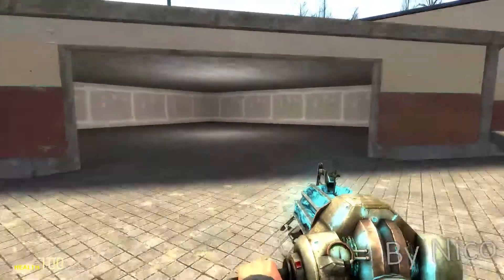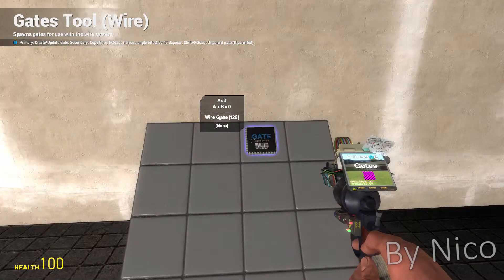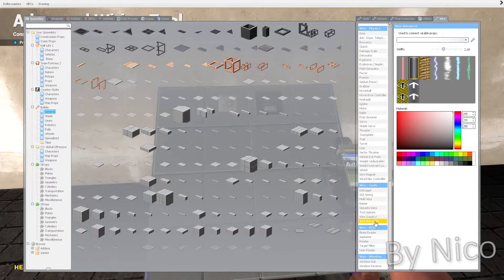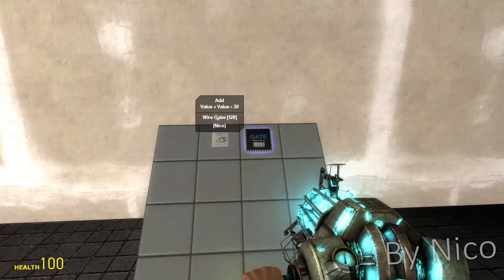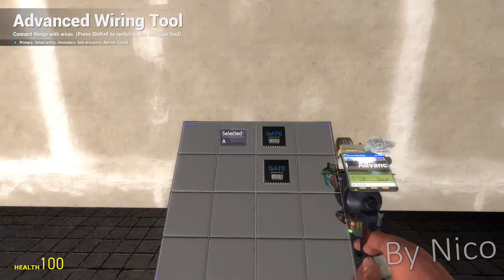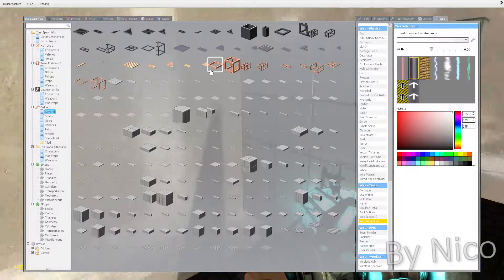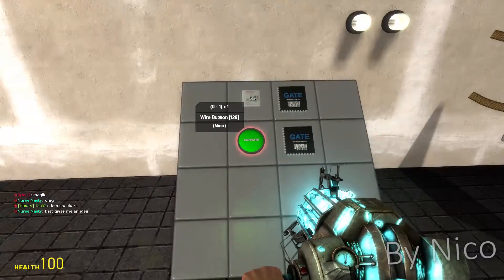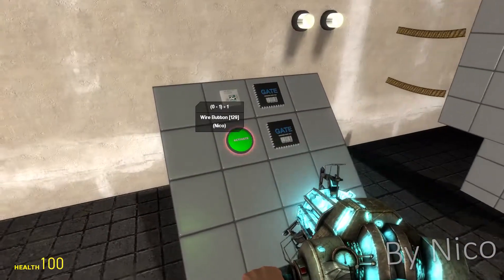Garry's Mod 2# - Simple Gates Part 1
First part of my Simple Gates from wiremod. This includes Add, Multiply, Buttons & Smoother. Also Constant Value. You will master all of these gates and tools after watching this tutorial!